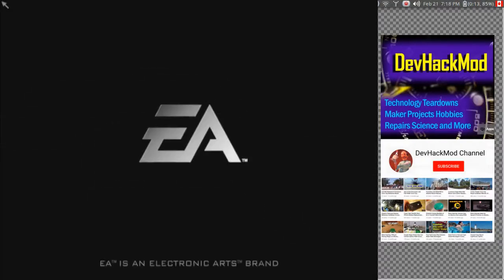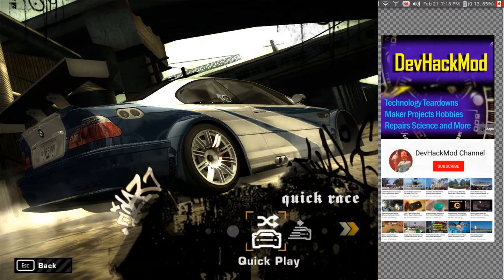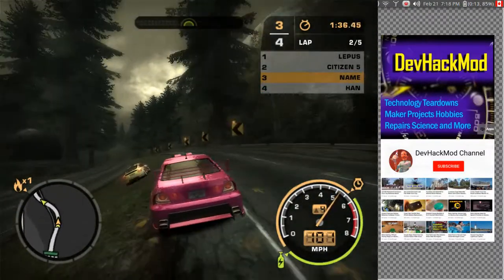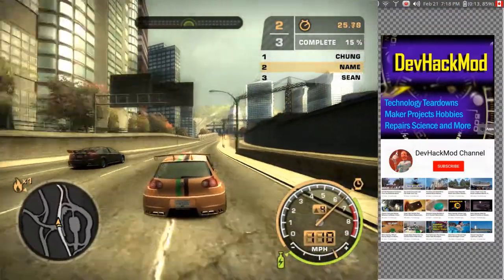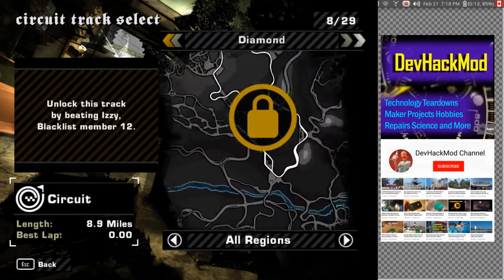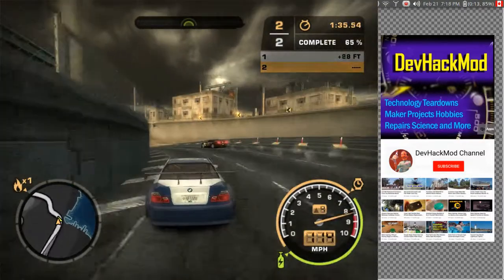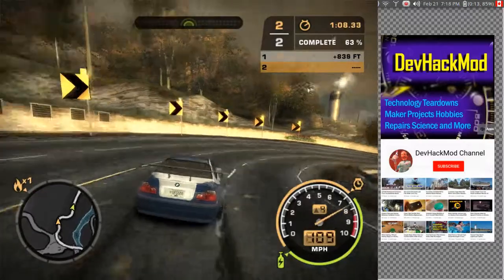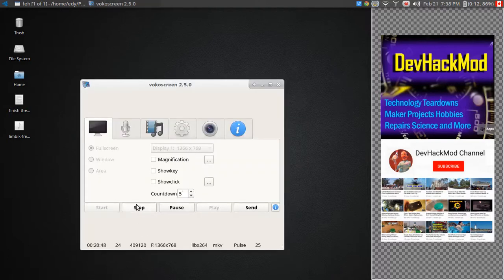Retro Gaming: Need for Speed Most Wanted (Ubuntu Linux WINE)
Still awesome 14+ years later, this 2005 game runs beautifully on Ubuntu Linux and WINE! Racing and drifting with cool special effects! Features Johanna Selhorst "Josie" Maran who plays the character Mia Townsend (as seen in the click-bait thumbnail that go you here)!